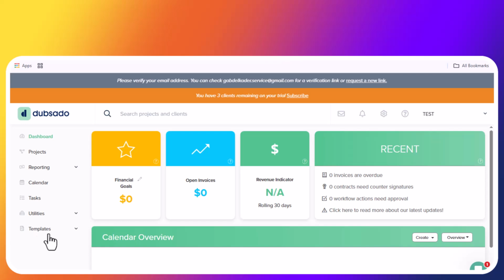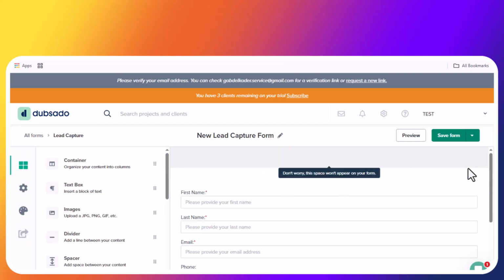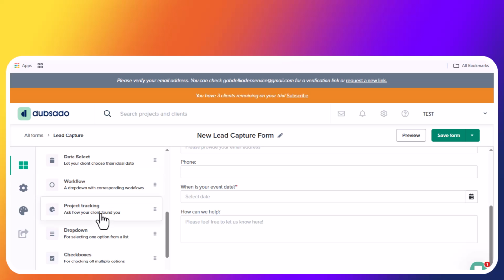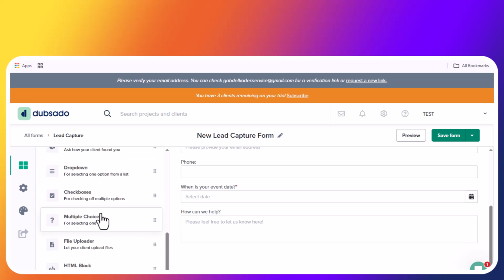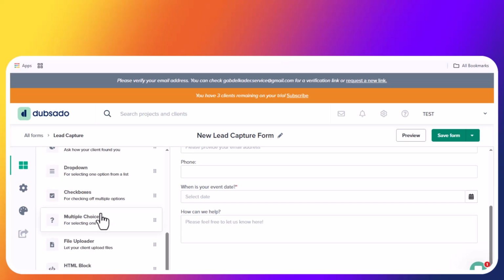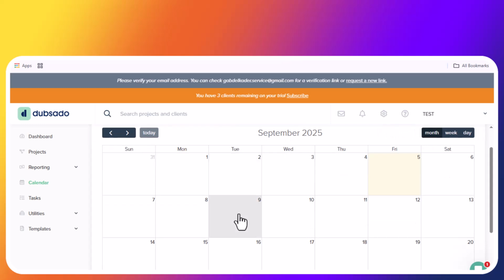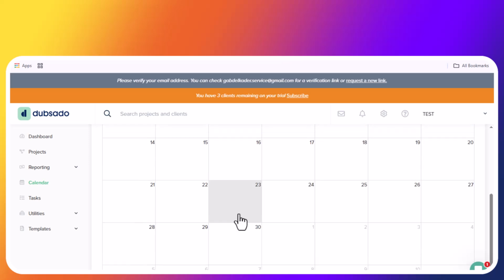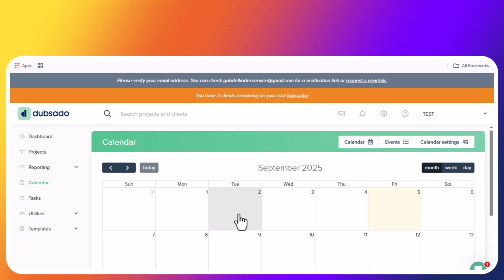NEW! How to Create Lead Funnels Using Dubsado in 2025!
Looking to turn leads into paying clients in 2025? 🌟 In this video, I’ll walk you through how to create lead funnels using Dubsado, step by step.

Here’s what you’ll discover:
✅ How to design a lead capture form in Dubsado 📝
✅ Automating responses to new inquiries ⚡
✅ Building workflows that nurture leads into clients 📧
✅ Using proposals, contracts, and invoices seamlessly 💼
✅ Pro tips for creating a smooth client journey 🎯

By the end, you’ll know how to set up a lead funnel in Dubsado that works for you 24/7 and grows your business in 2025! 🚀